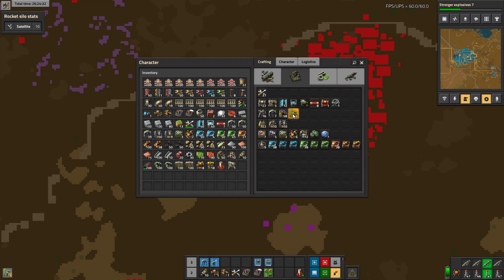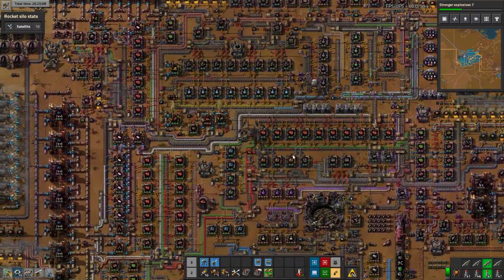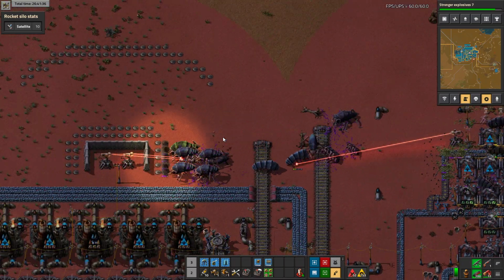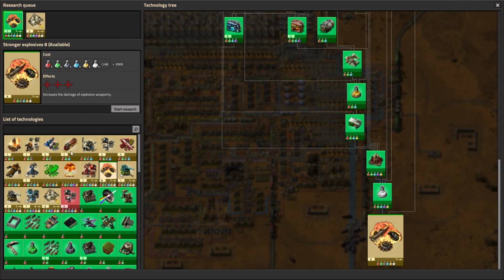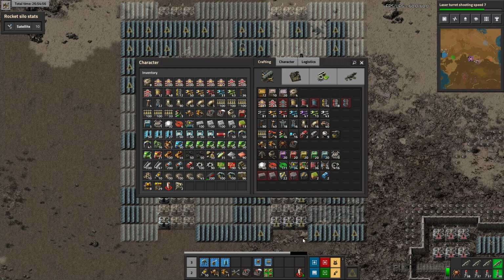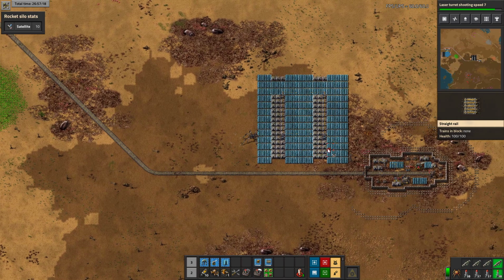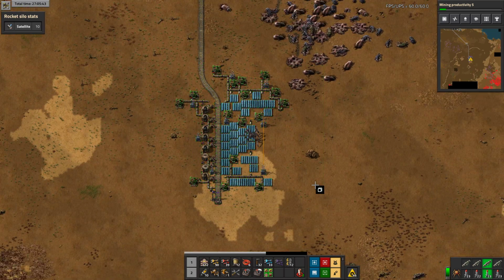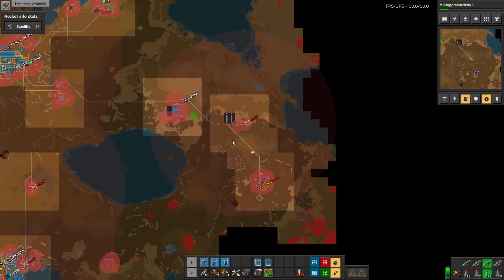Factorio Death world #44 Claiming the eastern oil patch